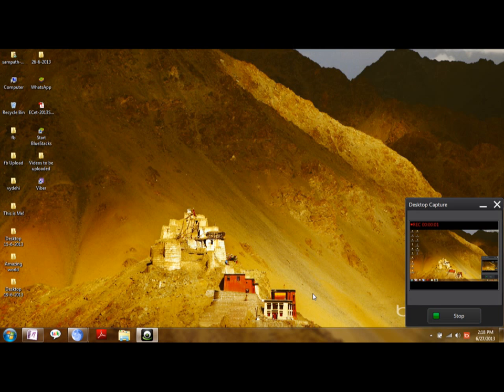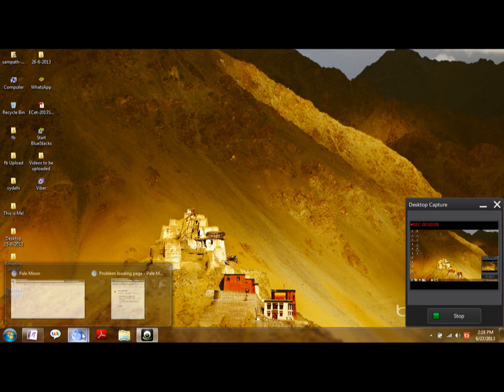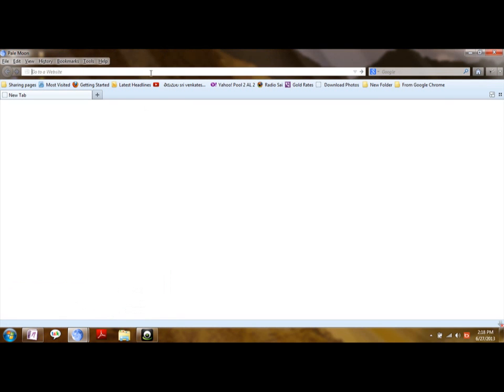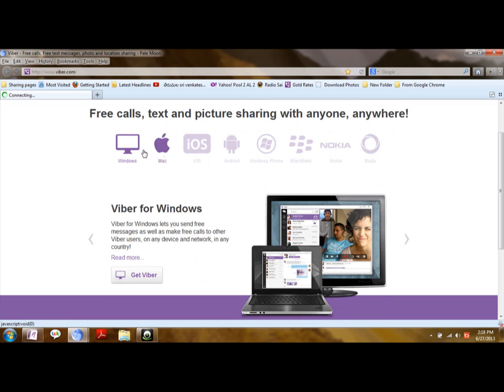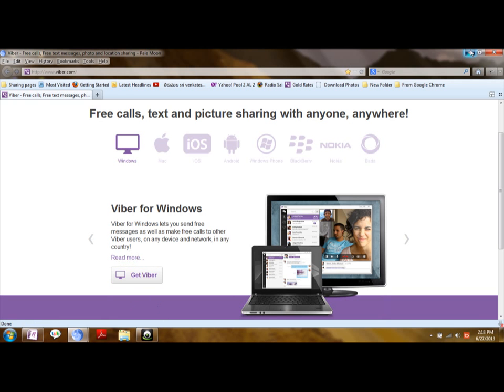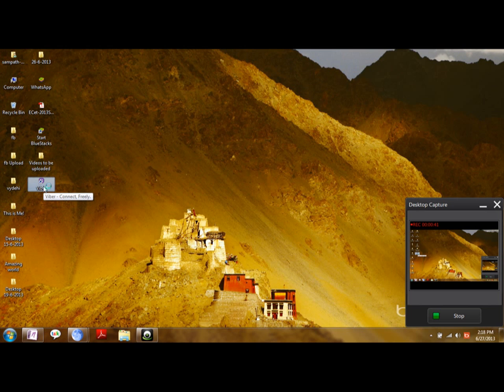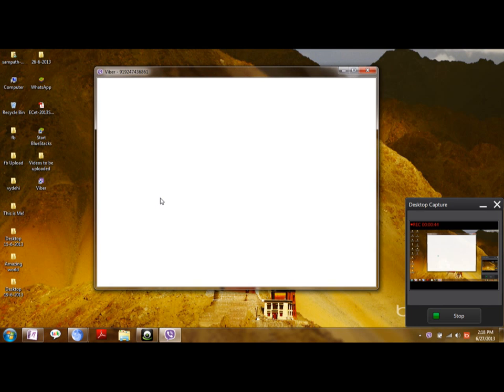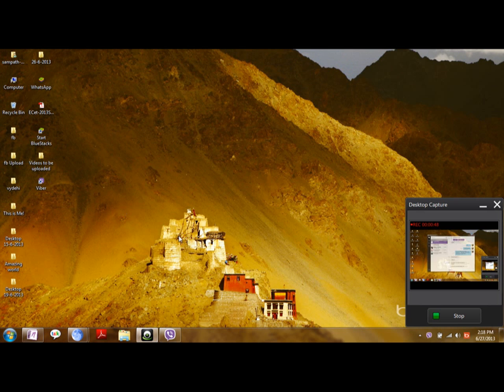"VIBER" for Desktop !!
Viber for Windows lets you send free messages and make free calls to other Viber users, on any device and network, in any country!

Viber syncs your contacts, messages and call history with your mobile device, so you can start the conversation on the Viber mobile application and continue from the comfort of your PC.
 • Best-quality HD voice calls
 • Video calls
 • Free text and photo messages
 • Group conversations
 • No registration, passwords or invitations required
 • Contacts and messages sync between your mobile and Windows
 • Transfer ongoing calls between devices
Download Viber, enter your phone number, and start connecting with your friends.

The setup file is just 1.7 MB !!

Viber PC , VIBER DESKTOP , VIBER FOR MAC , VIBER FOR ANDROID,